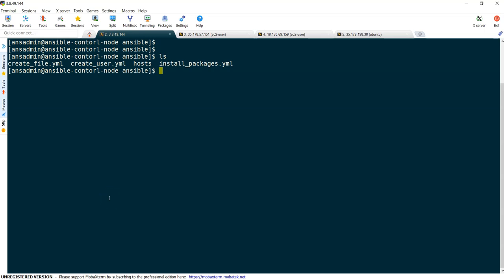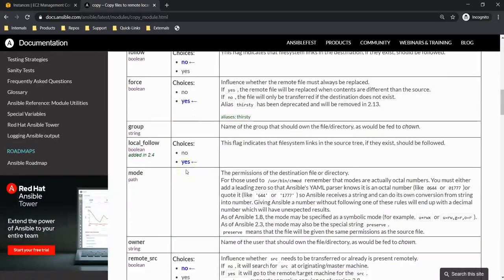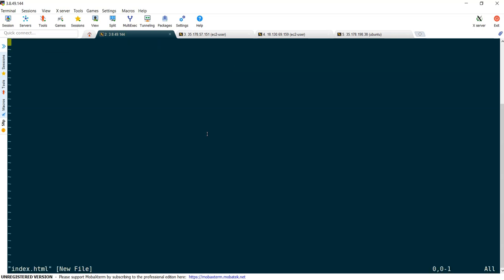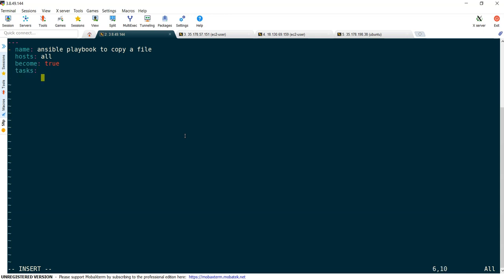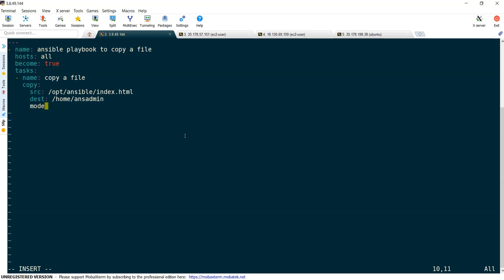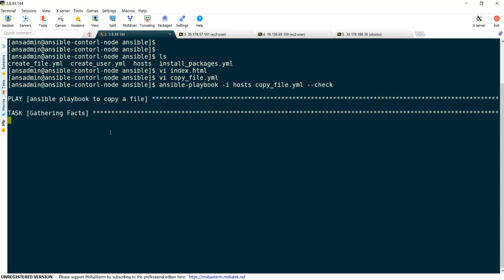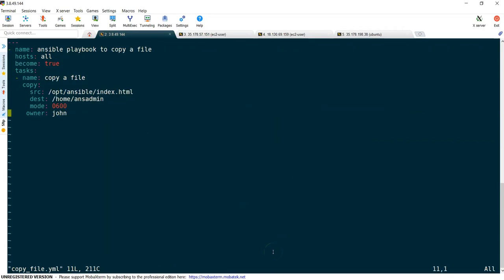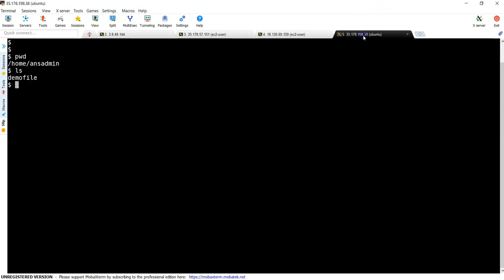Ansible for the DevOps Beginners & System Admins Part 17